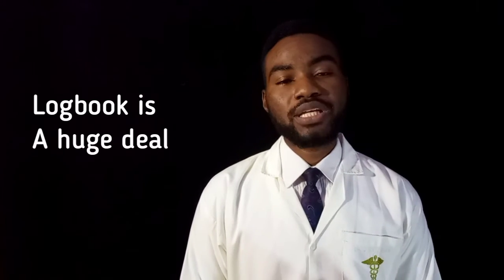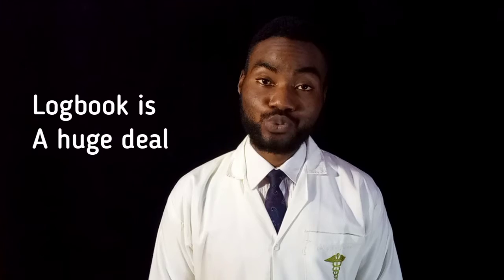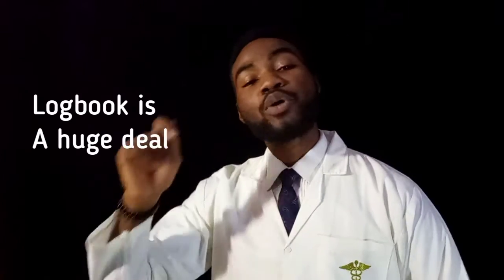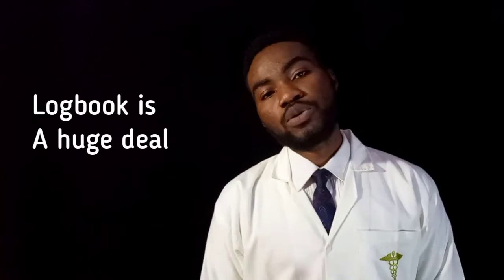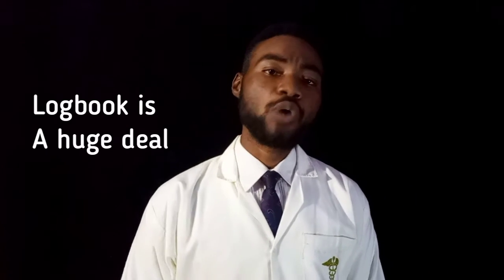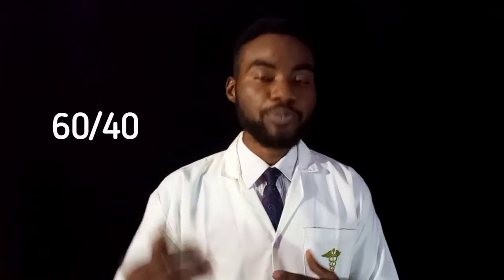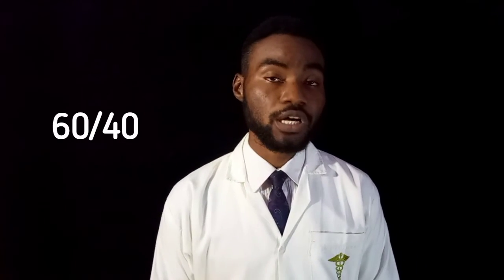Paediatrics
the toughest of the 5 Ps. youll learn a lot and fill up alot of your undergraduate clinical knowledge from here. good luck!